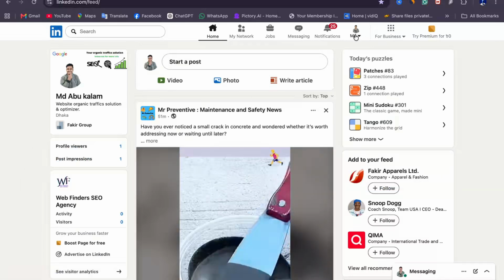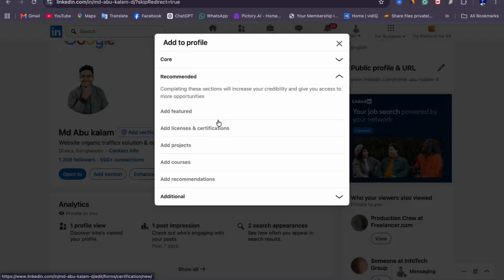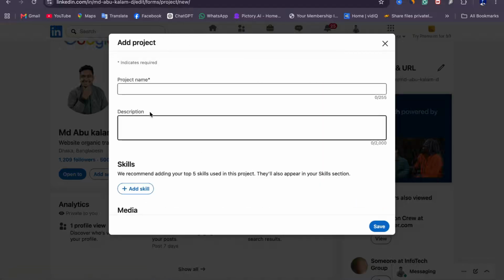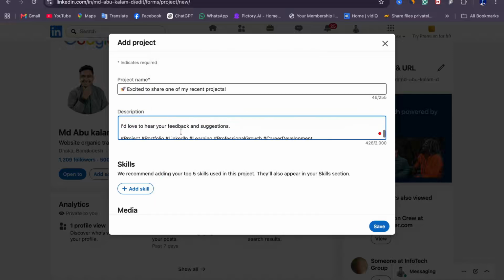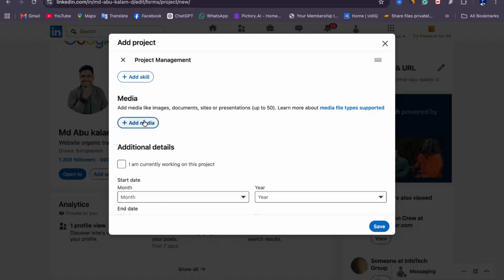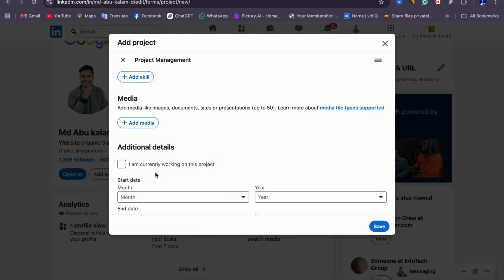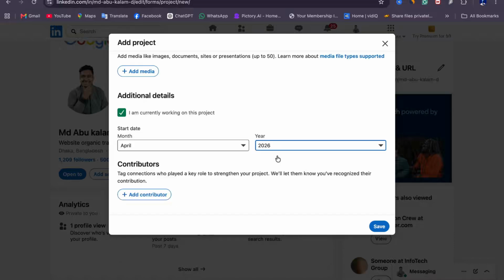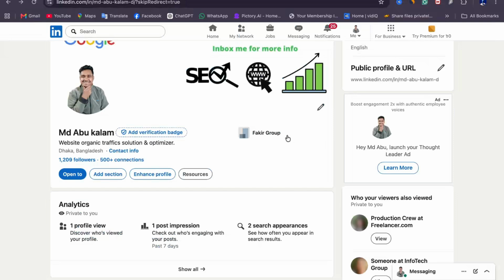How to Add Projects in LinkedIn – Showcase Your Work Easily!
Hello, Want to add projects to your LinkedIn profile? In this video, I’ll show you how to add projects in LinkedIn step by step.

You’ll learn how to showcase your projects, portfolio, and achievements to make your LinkedIn profile more professional.

Watch till the end to fully understand LinkedIn project settings.